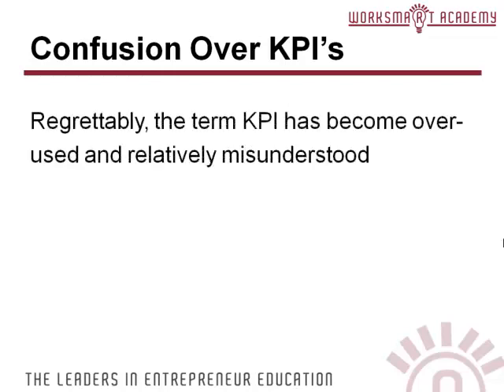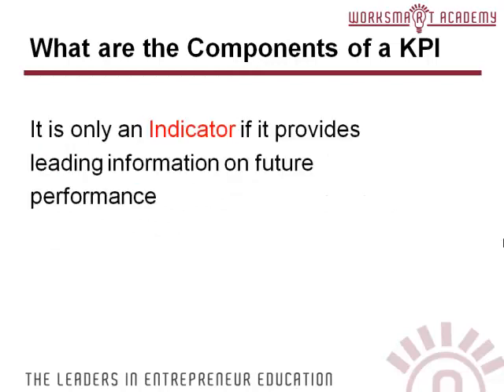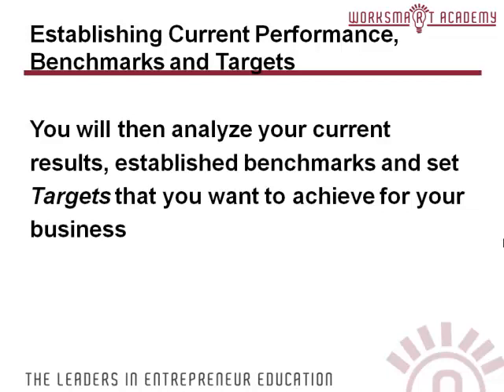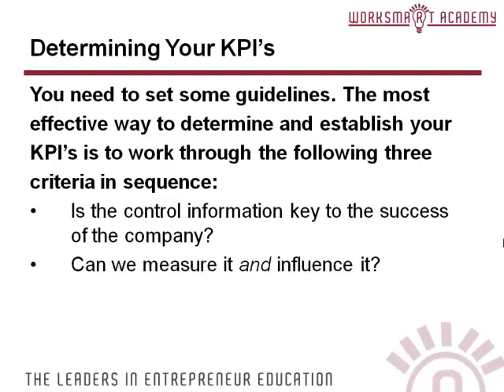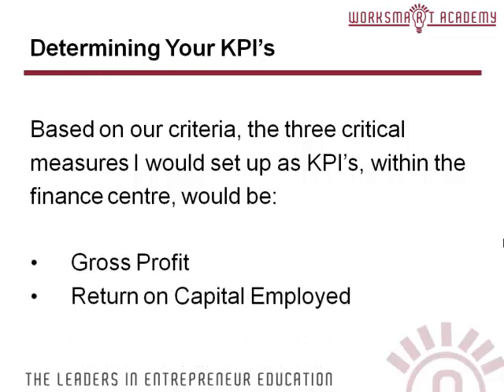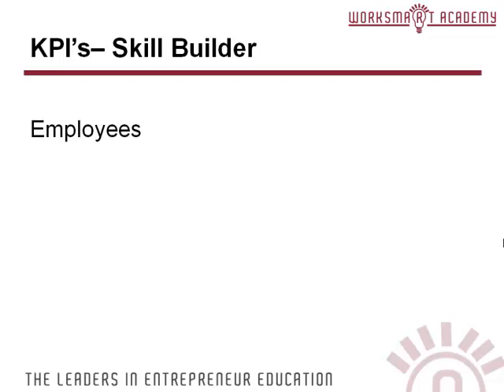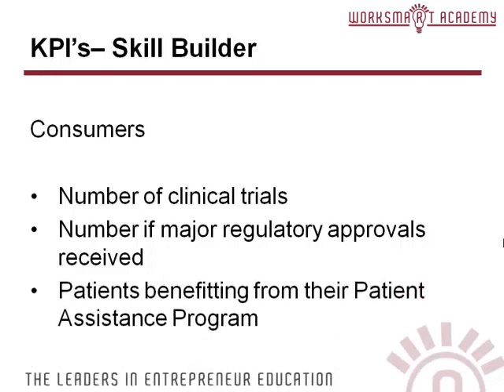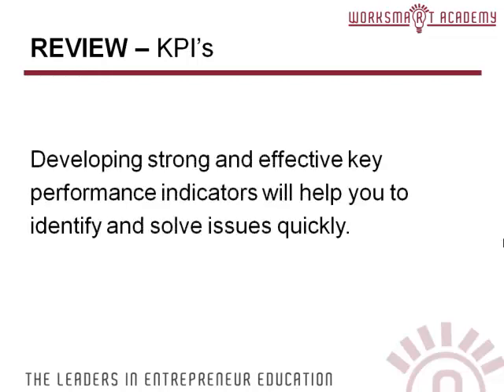Key Performance Indicators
Is your company doing what's necessary to maximize profitability and business value? Tracking key performance indicators (KPI's) could be your best way to find out.

All entrepreneurs want to build the bottom line in the short term, and in doing so, they improve business value in the long term. But many business owners don't measure the specific actions that lead to higher profits and sale prices. In other words, they don't track key performance indicators.

In this video, you'll learn how to establish and employ the key performance indicators that will tell you how well your business is really doing.